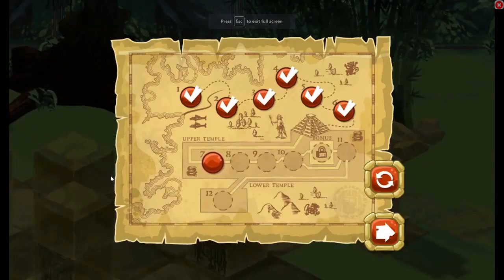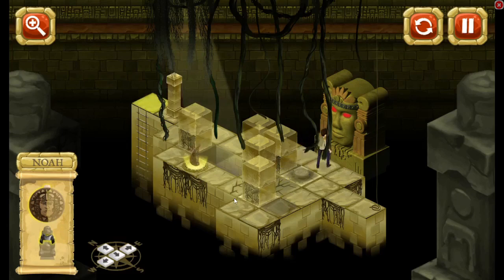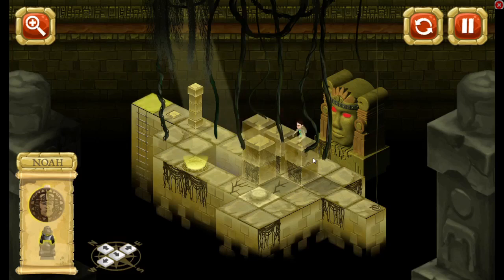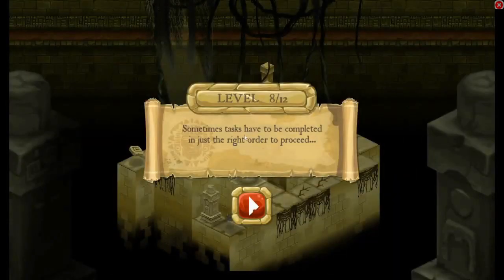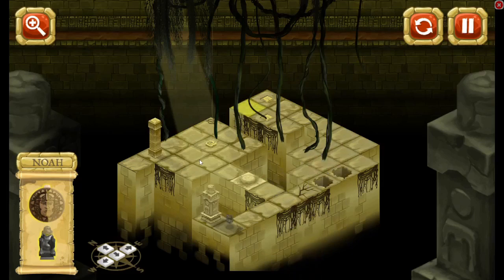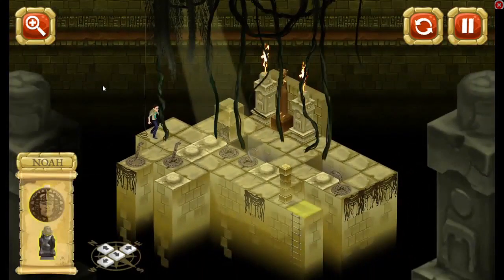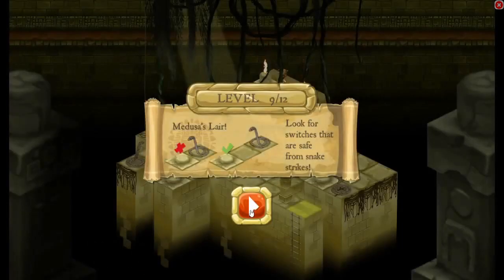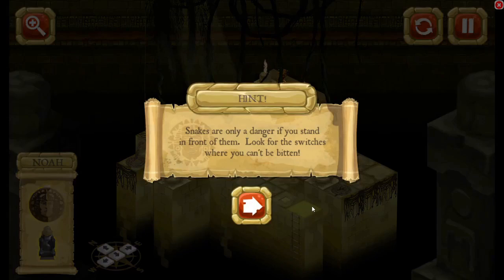LEGENDS OF THE HIDDEN TEMPLE! UNLOCK THE PAST! PART 2!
THE LEVELS I PLAYED WERE A REAL BRAIN TWISTER LOL I LOVE THIS GAME A LOT! ITS VERY CHALLENGING, AND A LOT OF FUN! IT IS KINDA LIKE A MYSTERY PUZZLE GAME. YOU HAVE TO FIGURE OUT WHICH ROUTE IS BEST TO GO. YOU MOVE BLOCKS ON SWITCHES THAT UNLOCK PATHWAYS, YOU COLLECT ANCIENT ARTIFACTS,  VERY COOL! ENJOY THE VIDEO :)